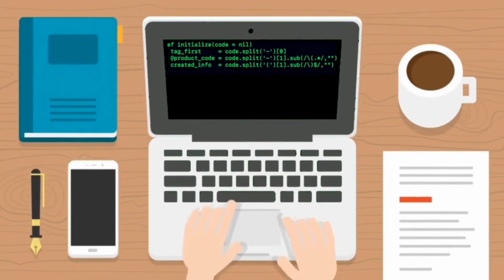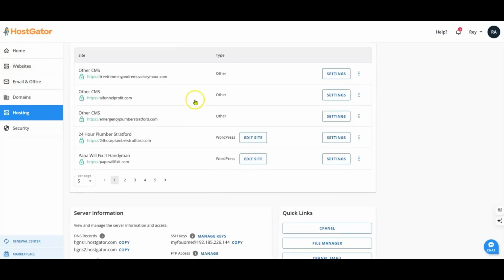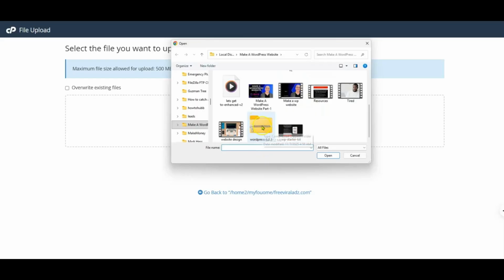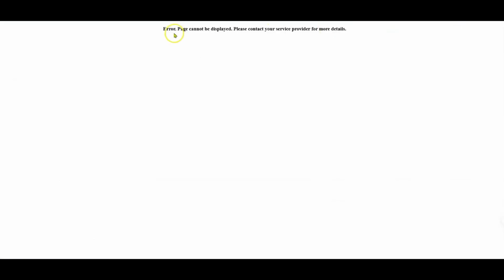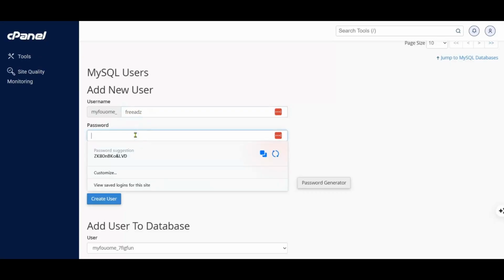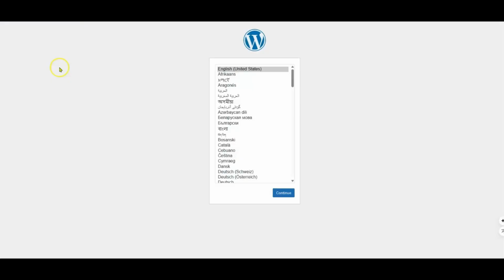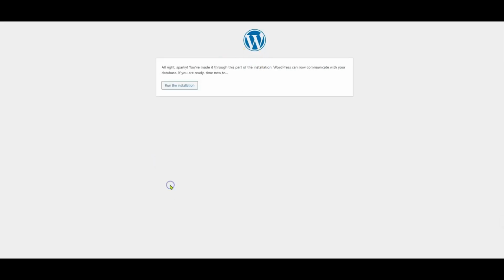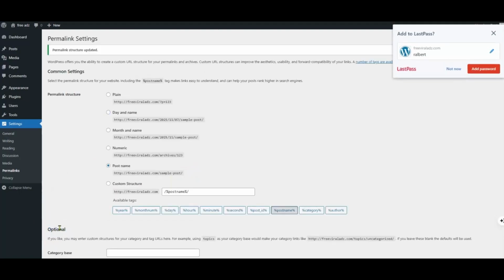Manual WordPress Install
Divi WordPress Tutorial 2026

Learn how to create a stunning WordPress website with Divi in 2025! This complete beginner's tutorial covers everything you need: purchasing a domain, setting up hosting, installing WordPress, configuring the Divi theme, and using Divi's powerful drag-and-drop builder to design professional pages. Perfect for bloggers, small businesses, and anyone wanting to build a website without coding.